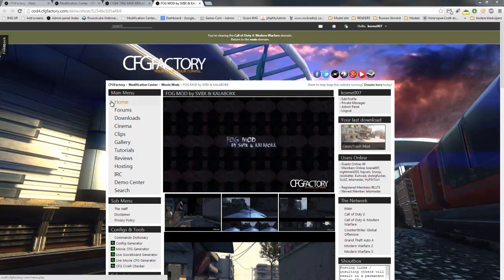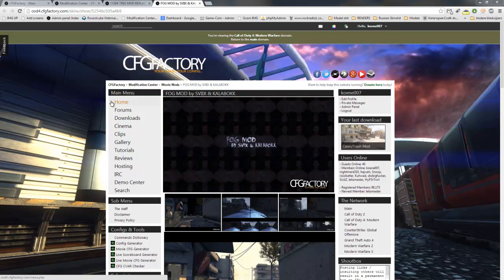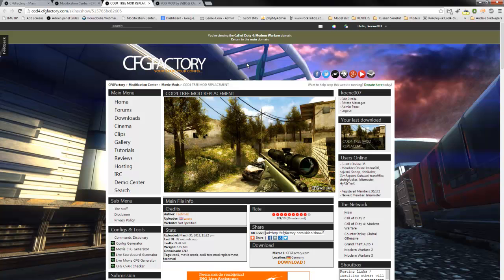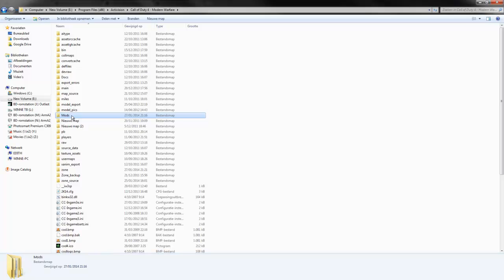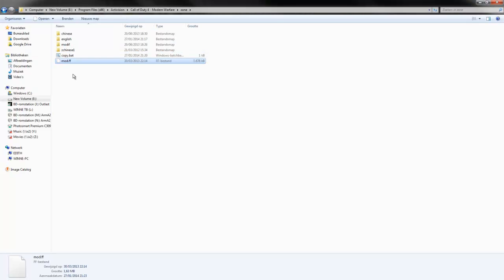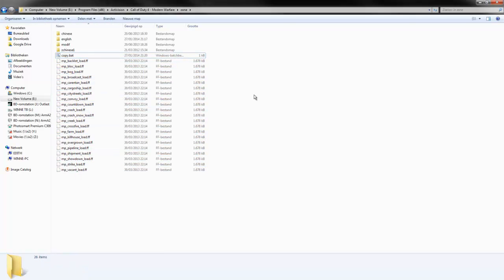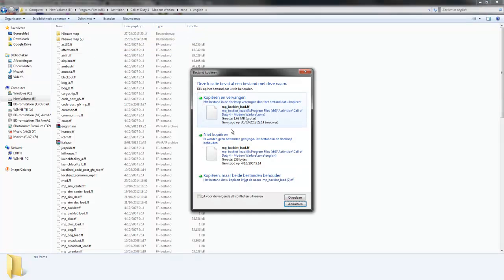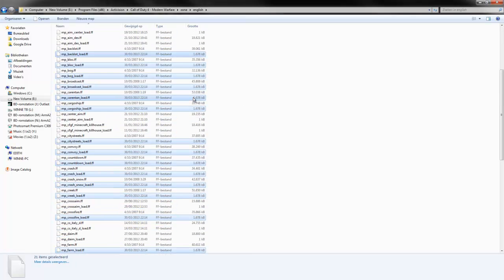How to combine two mods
A small tutorial on how to combine two mods in Call of Duty 4